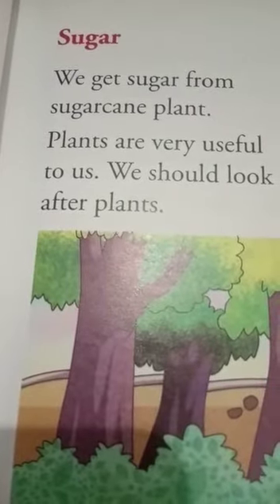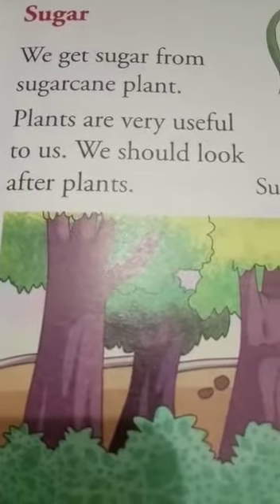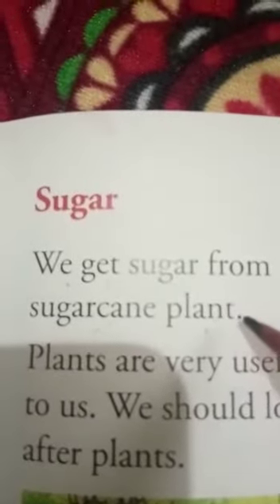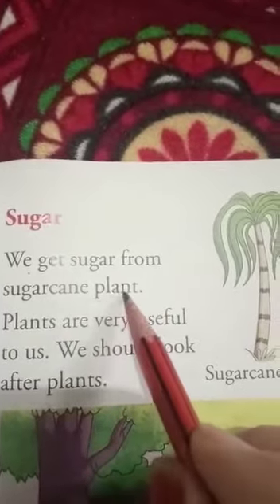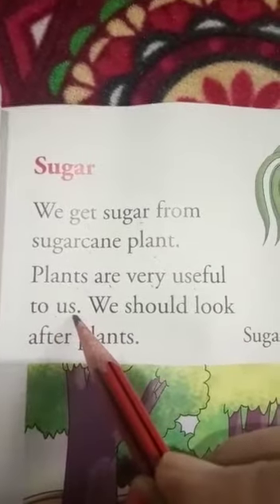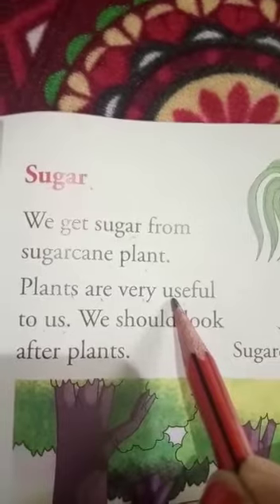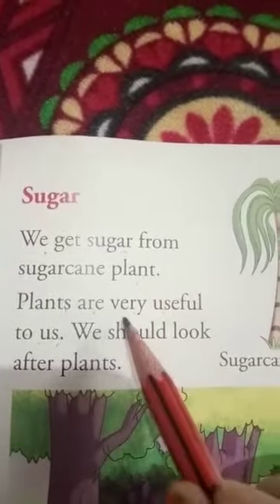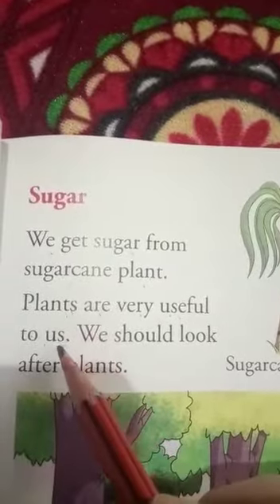Class -1 science ch-2 part -4